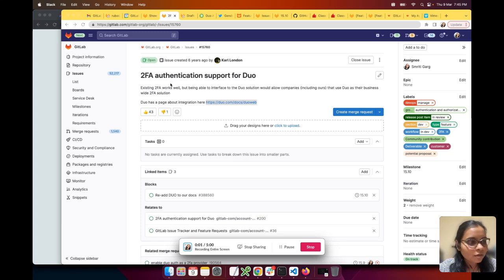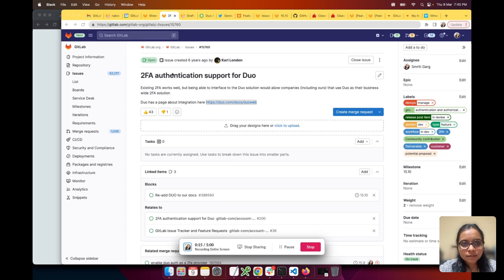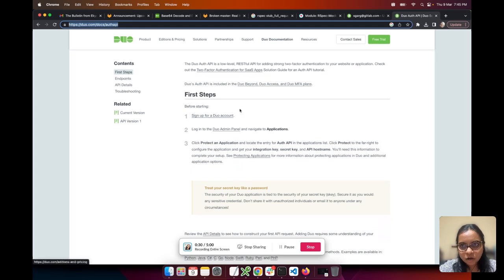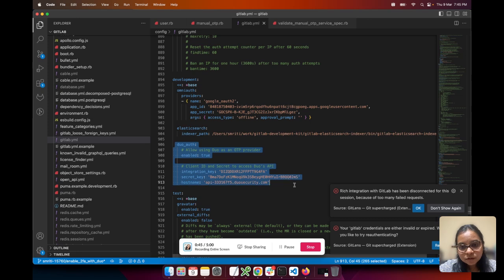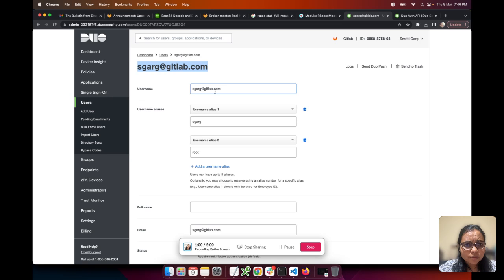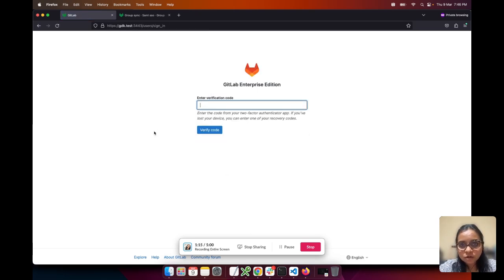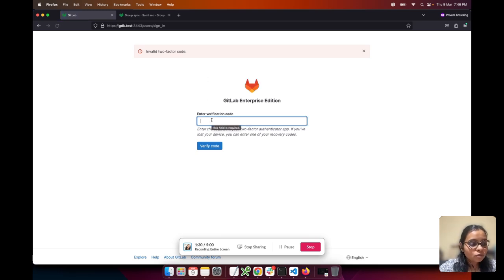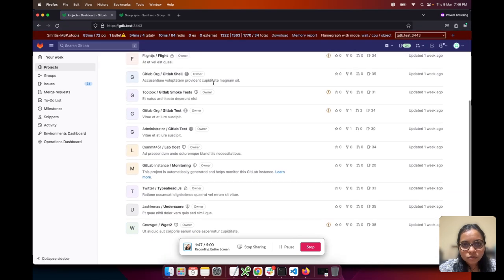2fa manual OTP configuration for Duo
This video describes how one can enable Duo as manual OTP provider for two factor authentication in Gitlab application